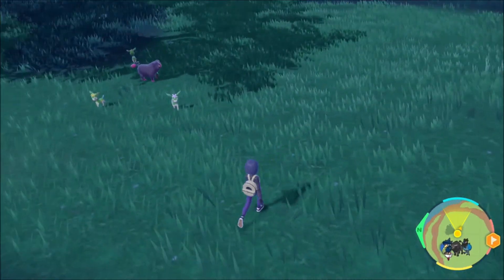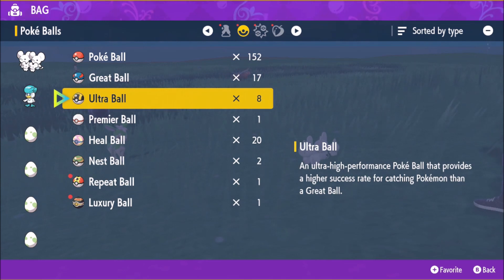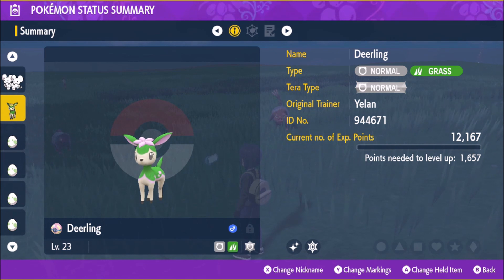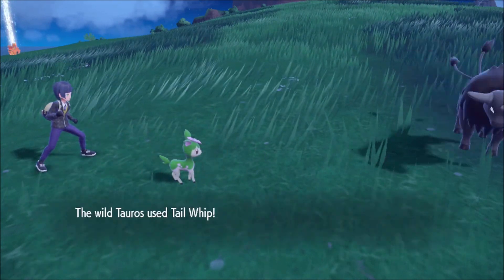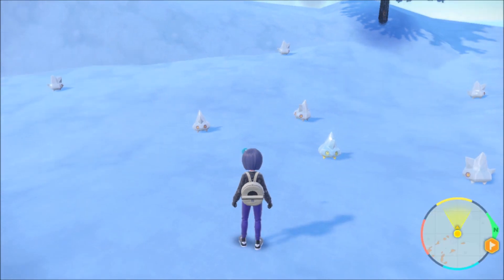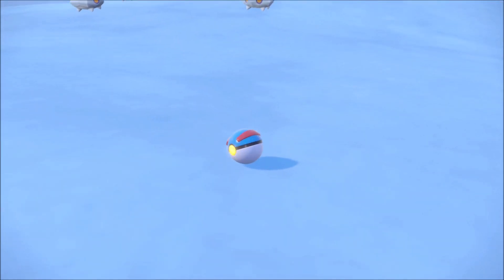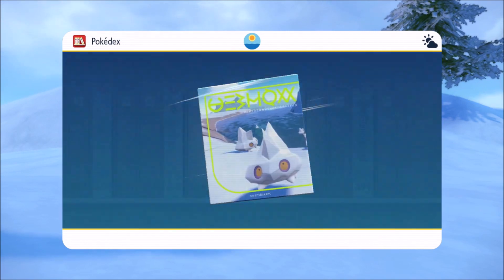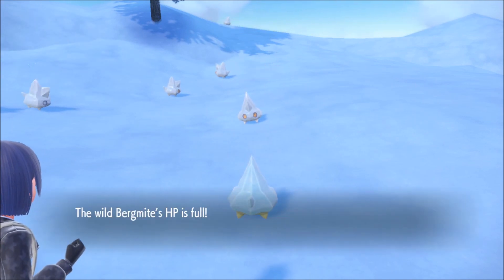LIVE! Shiny Deerling and Shiny Bergmite in Pokemon Violet!!!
Phase 2 for Shiny Toedscool is a Full Odds Shiny Deerling while I was half asleep and passing out! Also included is a Full Odds Random Shiny Bergmite that I found while opening up the map in my Pokemon Violet!
Both of these are repeat shinies that I already have in previous games but I am really happy with them. The Shiny Deerling is Naughty, Likes to Thrash About which makes it really strong! The Shiny Bergmite that I caught previously in now a Hisuian Shiny Avalugg so this one can either stay a Bergmite or be just a regular Shiny Avalugg. Enjoy these awesome shiny finds of mine and best of luck in your hunts in these games!